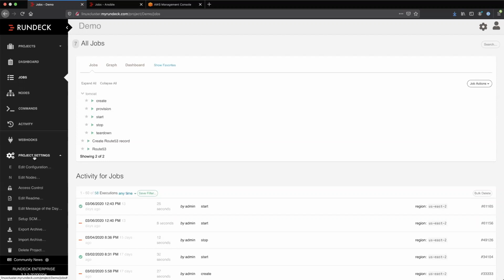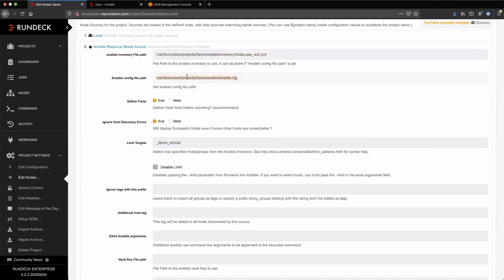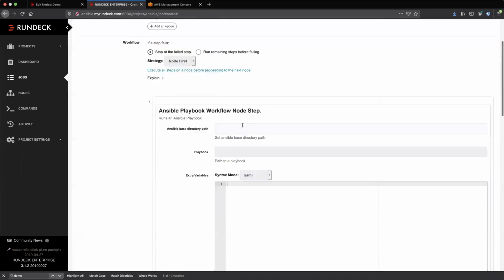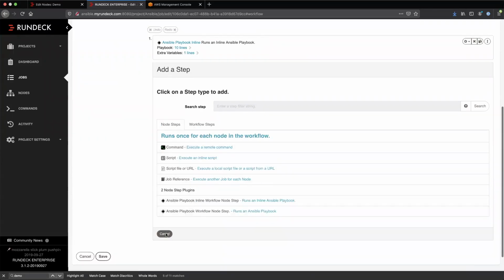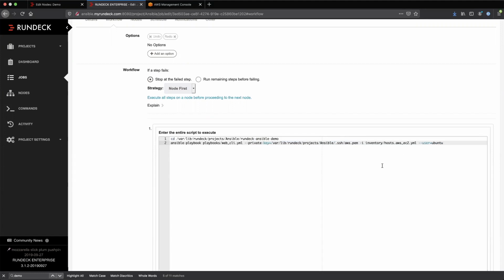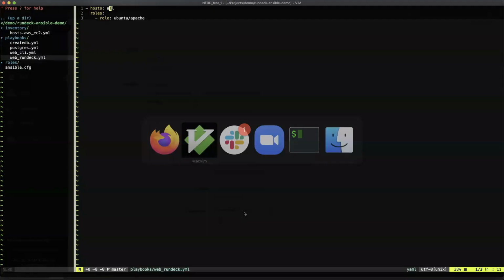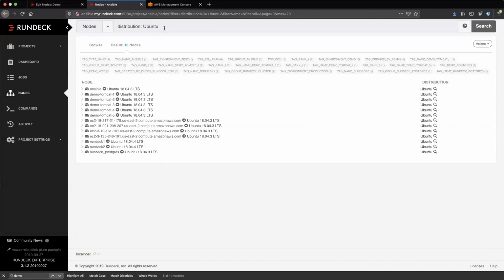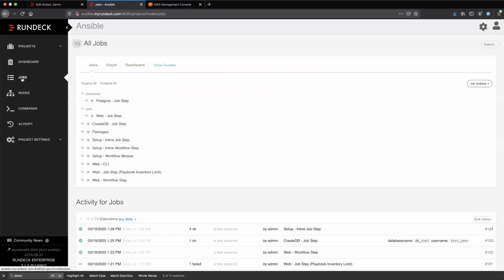Running Ansible Playbooks with Rundeck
This Rundeck demo shows you how to unleash the power of Ansible as part of your runbook strategy. In this session, we'll take a look at how you can leverage Rundeck's Ansible plugin as part of a job execution.

In this session you'll learn:
*How to configure the Ansible plugin
*How to add nodes to Rundeck from an Ansible inventory file
*How to pass job options to an Ansible play book
*The different ways an Ansible playbook can be invoked

--or--